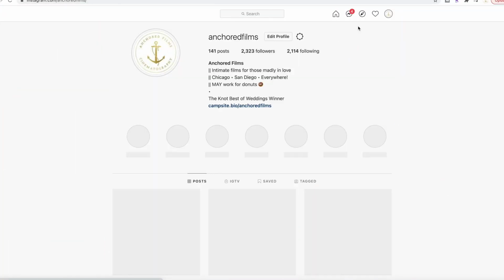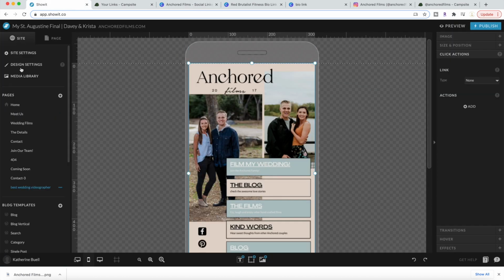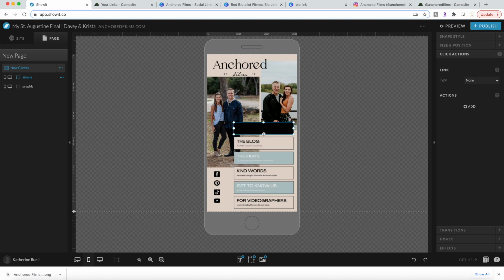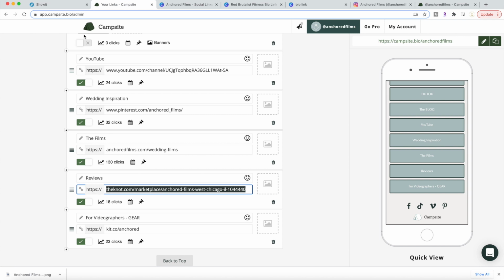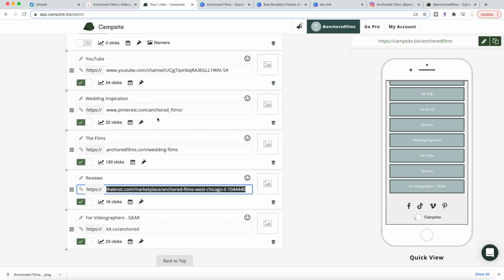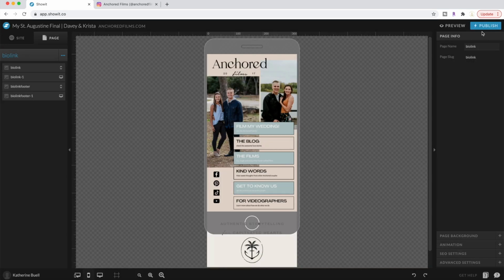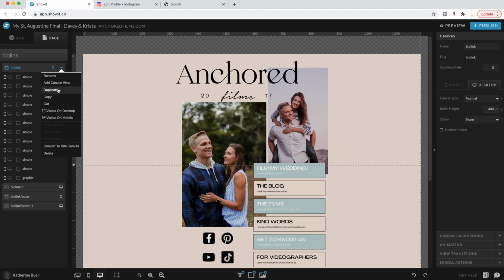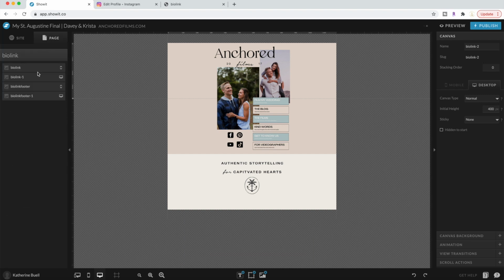HOW TO: Create your OWN Biolink usng Canva AND without a third party site!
How to NOT use Linktree or Campsite or whatever you've been using to create your biolinks. I will show you how to create your OWN biolink using Canva's templates, and keep ALL of that web traffic local to YOUR site.

*I am demonstrating how to create this using a Showit site, but shoot me a comment if you want info on how to utilize this for your site if using a different platform* :)

XO - Katie